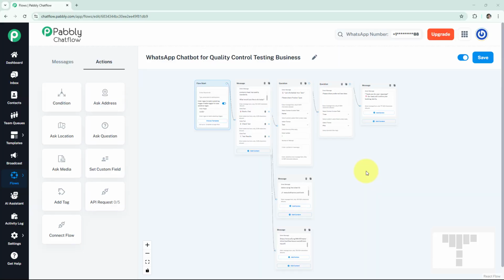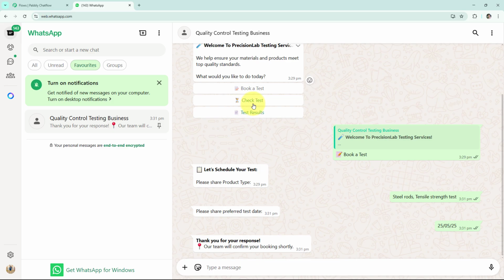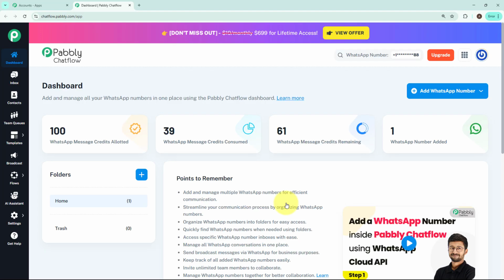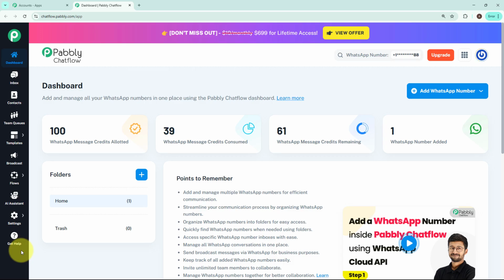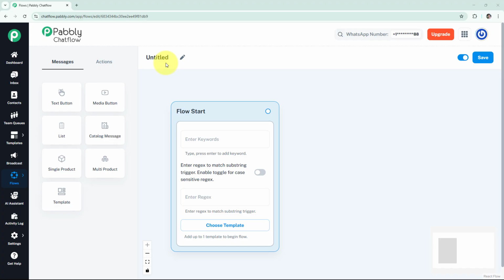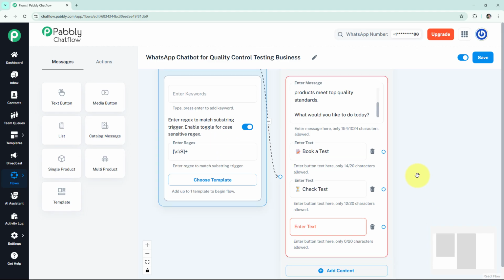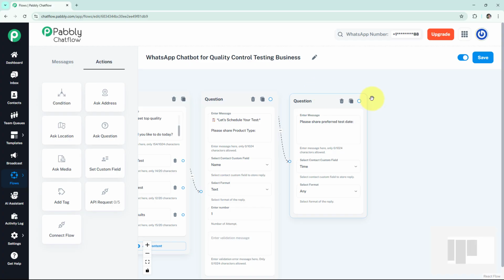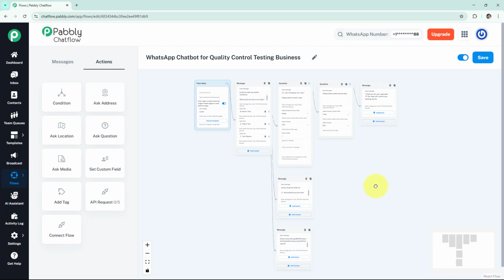How to Create a WhatsApp Chatbot for Your Quality Control Testing Business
🎯 Use Case: My chatbot handles test bookings, status updates, and result sharing directly on WhatsApp.

Looking to enhance your quality control testing business with automation? In this tutorial, we'll guide you through creating a WhatsApp chatbot tailored specifically for your needs using Pabbly Chatflow! 🚀

In this step-by-step video, you’ll learn how to:
✅ Build a WhatsApp chatbot that efficiently handles quality control inquiries
✅ Automate the collection of product testing data to streamline your workflow
✅ Use a user-friendly drag-and-drop interface—no programming skills needed!
✅ Integrate customer feedback to improve your testing processes
✅ Set up instant notifications for real-time updates and alerts

This powerful chatbot solution can elevate your quality control operations, ensuring you deliver the best service to your clients while saving time and resources. 🎯